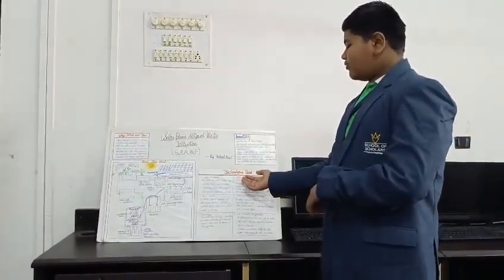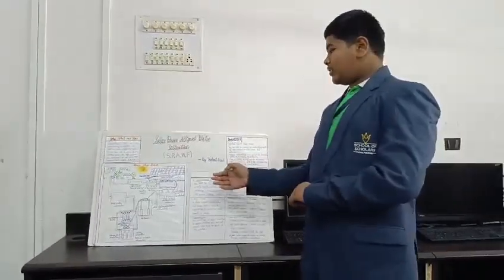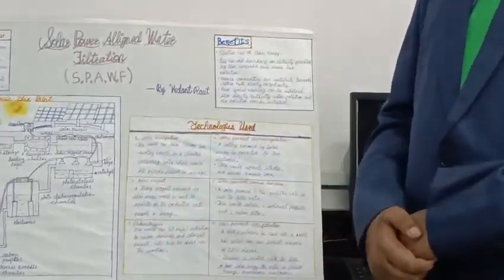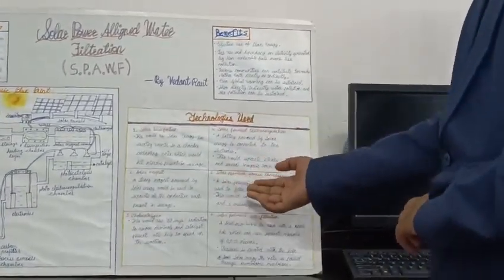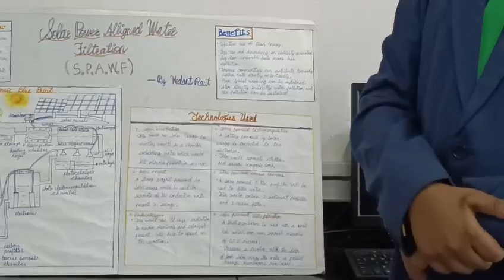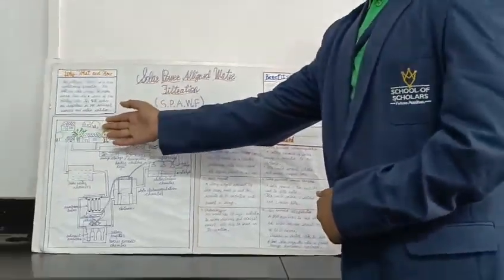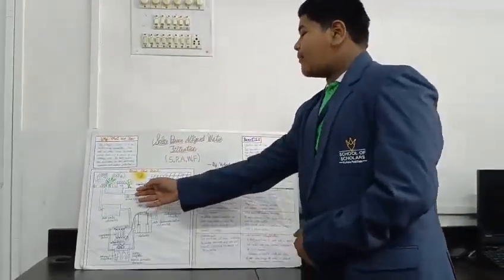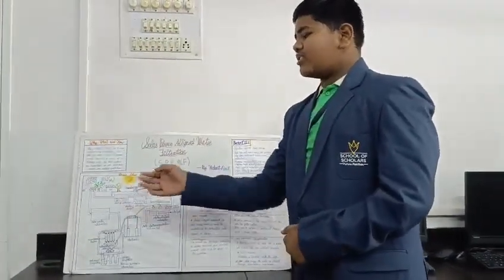Solar Power Alligned Water Filtration